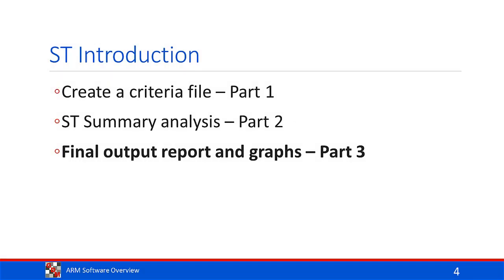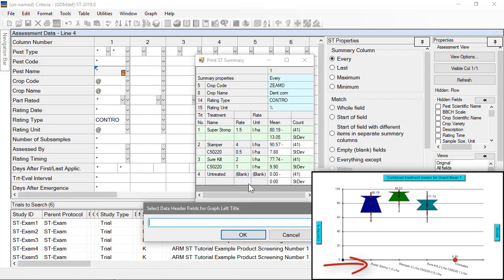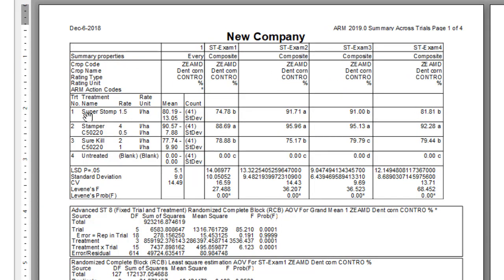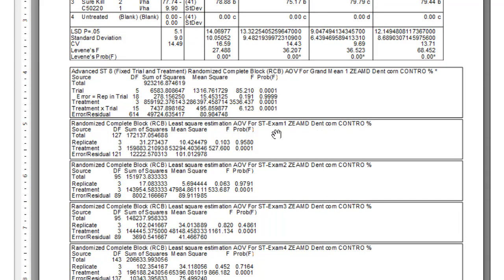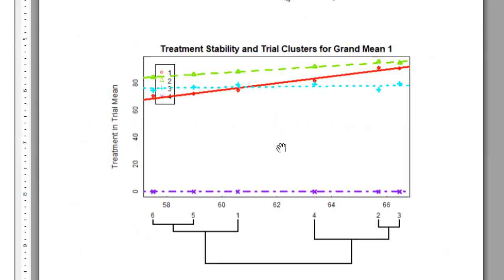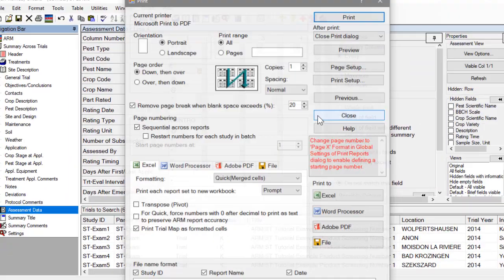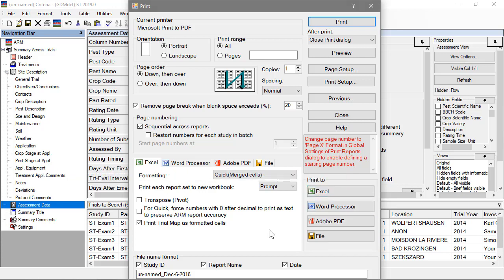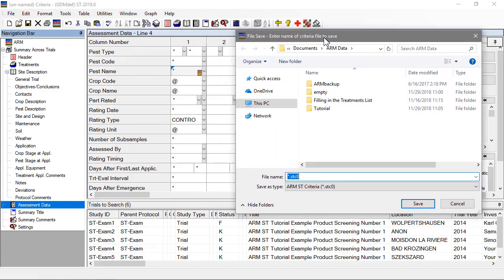ST Introduction Walk-through - Part 3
In part 3 of our ST Introduction walk-through, we take a look at the final output report and graphs. This includes the ST Summary analysis from part 2, plus AOV tables and two different graph types.

0:22  |  Click Next on the ST Summary to generate the report and graphs.
1:29  |  The ST AOV table for Grand Mean and individual trials are on the report.
1:51  |  Then Box-whisker graphs for treatment means and trial means are included by default.
2:12  |  The Treatment by Trial Interaction graph is also included on the report.
3:05  |  Excel is a good output choice for longer summaries as is not constrained to narrow paper sizes like the other output options are.